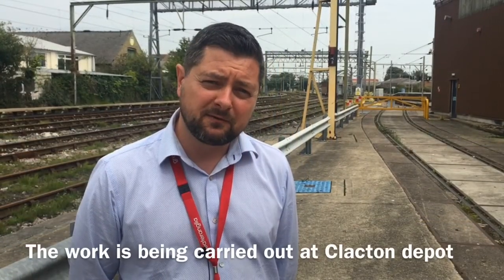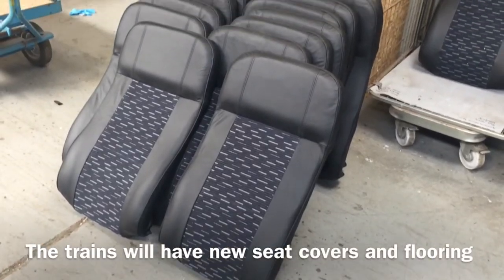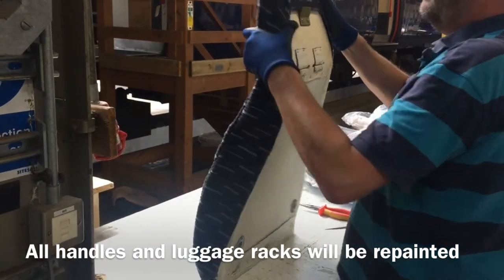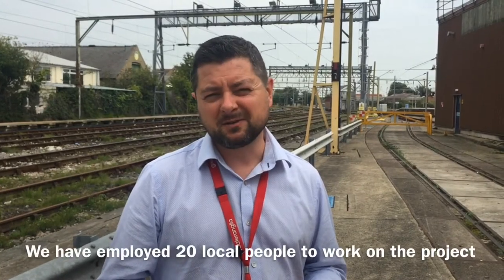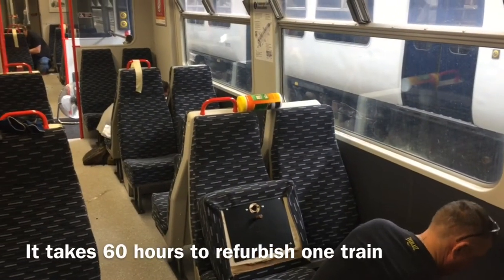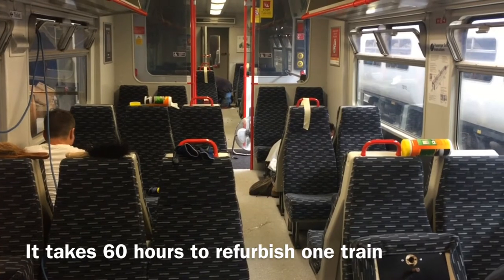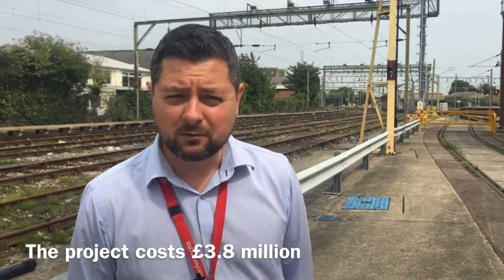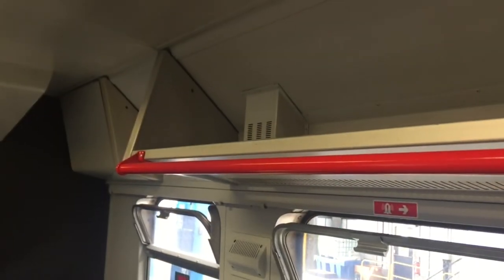Greater Anglia's £3.8 million train refurbishment project nears completion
Greater Anglia engineers have been working round the clock to complete a £3.8 million refurbishment of more than 50 commuter trains.

Train passengers in Suffolk and Essex should benefit from more comfortable journeys as a result of the work, which is nearly complete.

The 54 Class 321 trains, which run between Liverpool Street and Southend, Chelmsford, Colchester and Ipswich, are being transformed with new carpets and vinyl flooring, panels and seat covers. Grab poles have also been refreshed using powder coating, a substance which is more durable than paint. The work is taking place at Greater Anglia's Clacton depot.